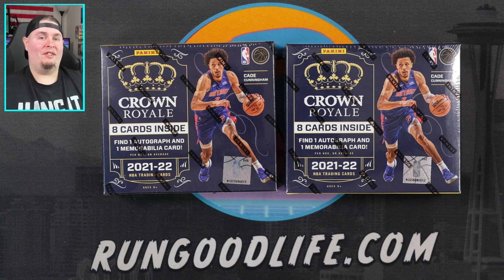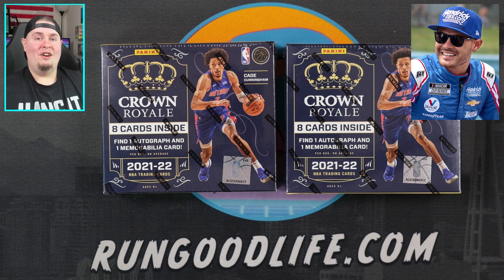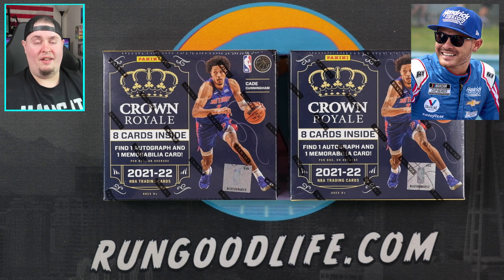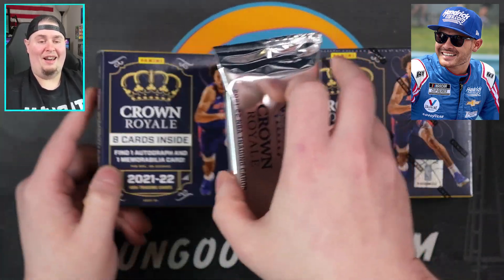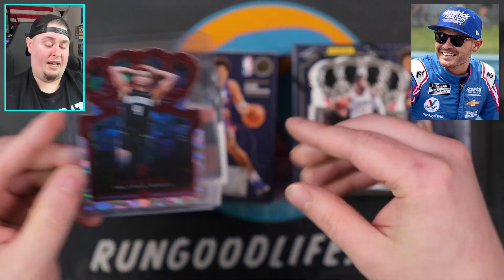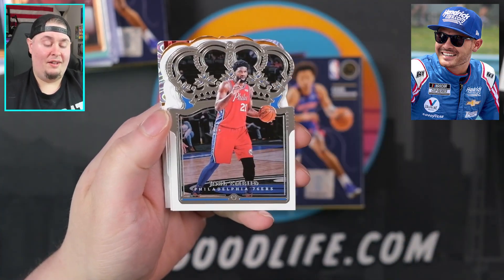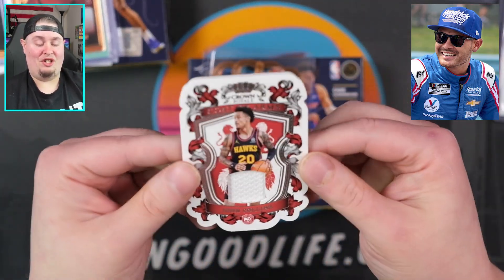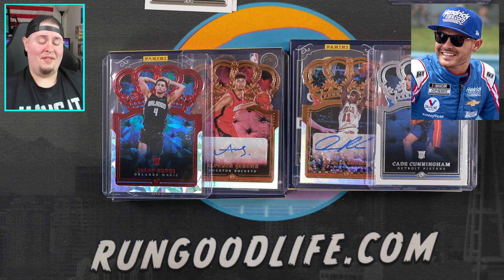HOW TO LOSE $1000 IN 14 MINUTES (Top Secret Trading Card Trick)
For the THIRD TIME in a week we're back at it again and god only knows why. Today we're battling with the brand new 2021-22 Panini Crown Royale NBA Hobby boxes. These boxes are homes to the ultra popular Kaboom! insert but come with a price tag of around $500 each. Let's see if we can get this dub today.

We've ripped some incredible products in 2021 including 2020-21 Panini Optic, 2020-21 Panini Select, 2021 Topps Chrome Sapphire, 2021 Topps Triple Threads, Retail blasters and megaboxes from Target, Walmart, Fred Meyer, Kroger, and more, and tons of other great products just to name a few.  I do trading card and sports card reviews, talk about the hobby both from a collectors and trading card investor standpoints, and much, much more!